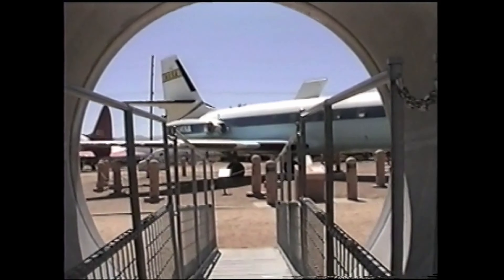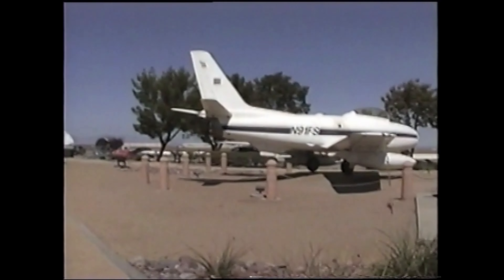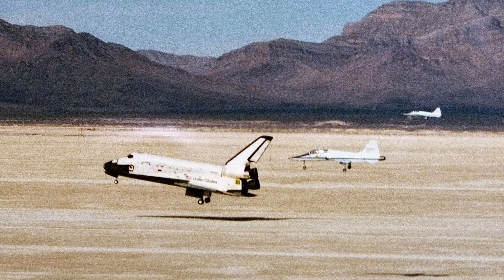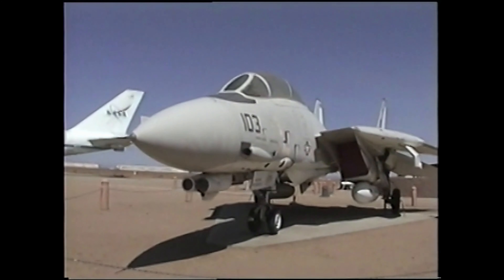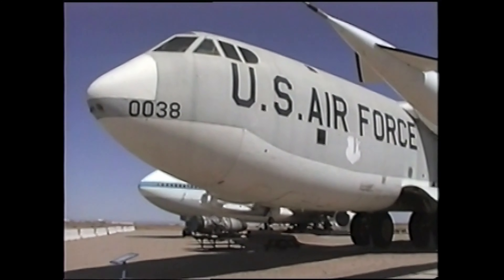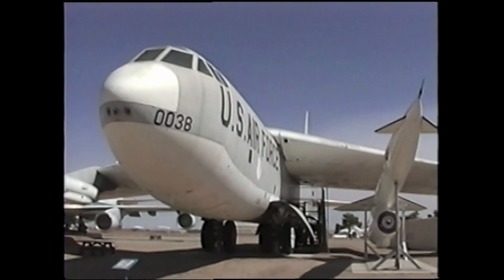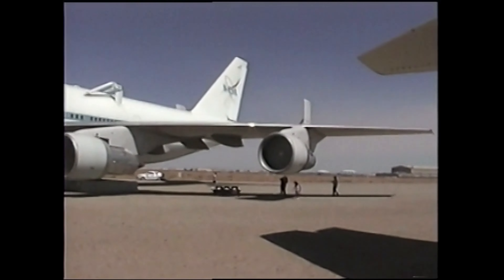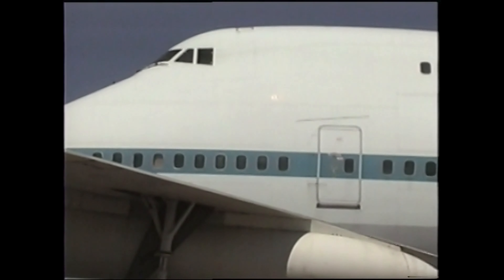VHS Tour of Joe Davis Airpark